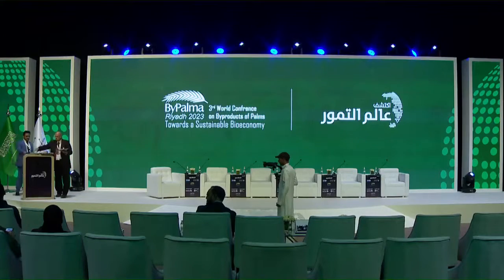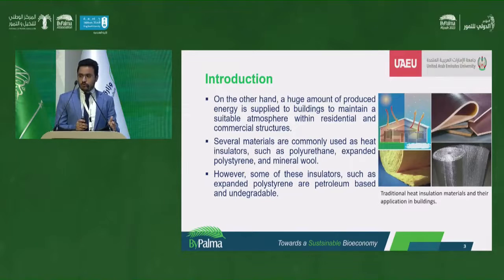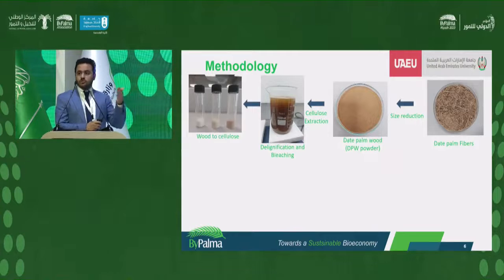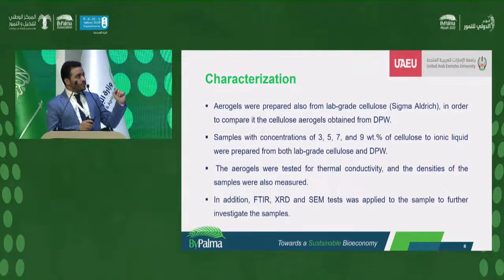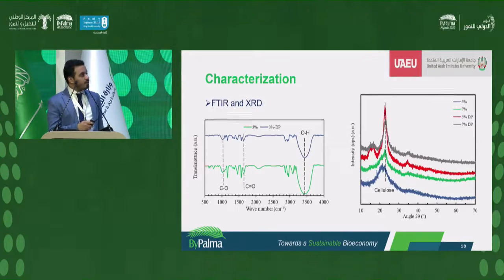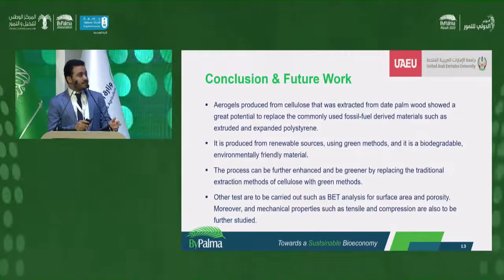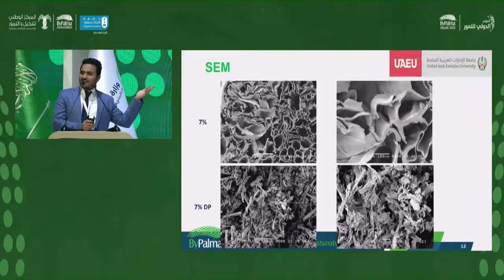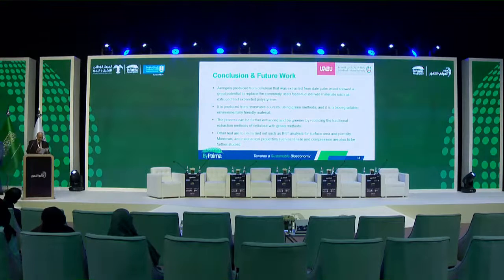CELLULOSE AEROGELS MADE FROM DATE PALM WOOD FOR HEAT INSULATION IN CONSTRUCTION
H. Al Abdallah1
, B. Abu-jdayil1*, Joy Tannous1
1: Chemical and Petroleum Engineering Dept., United Arab Emirates University, United Arab Emirates

Herein, cellulose fibers that were extracted from local date palm trees wood in the United Arab
Emirates are employed to produce cellulose aerogels. The potential of these ultra-light, highly
porous and highly insulating cellulose aerogels to be used as heat insulation materials in buildings
is examined in this research. The aim of this study is to reduce the reliance on fossil-fuel based
materials in construction, and to replace them with sustainable and ecological materials. Cellulose
initially was extracted from date palm trees using traditional alkaline treatment for the lignin
removal, followed by bleaching to reject the hemicellulose. Afterwards, cellulose aerogels were
prepared through dissolving the extracted cellulose fibers in imidazolium based ionic liquids that
served as green solvent, followed by gelation and freeze-drying. The aerogels were prepared with
cellulose weight percentages of 3, 5, 7, and 9 wt.%, with respect to the ionic liquid solvent. The
materials achieved promising results for the relevant properties, by having a low density of 0.068
g/cm3, and a low thermal conductivity of 0.03 W/m·k. The produced cellulose aerogels retain
great properties that can compete with the commercial fossil-fuel based insulators such as
expanded and extruded polystyrene. Other properties such as TGA, FTIR, XRD, DSC, and
mechanical properties are explored to further assess the suitability of the materials for the desired
application.